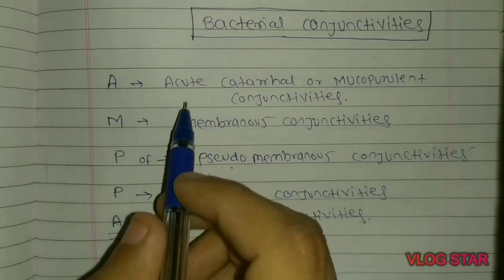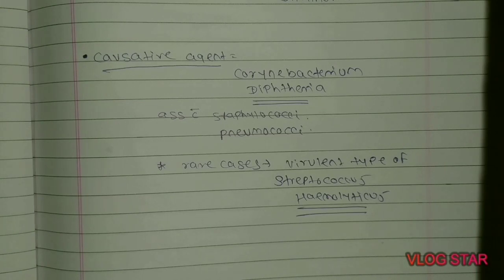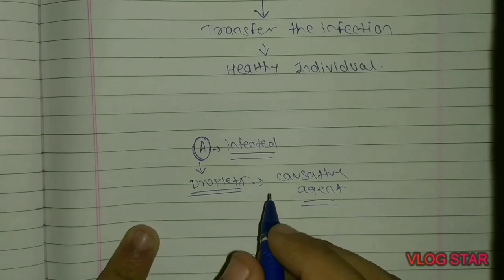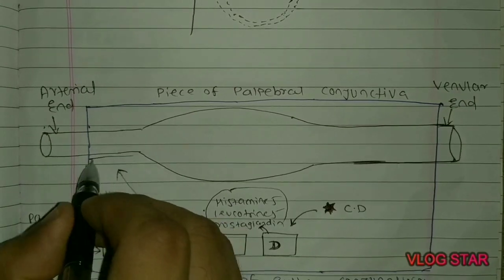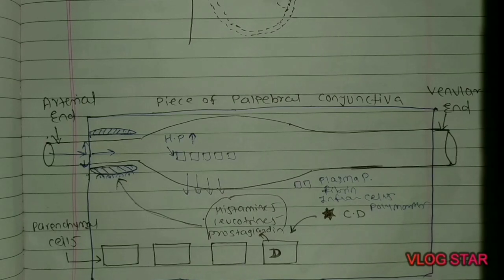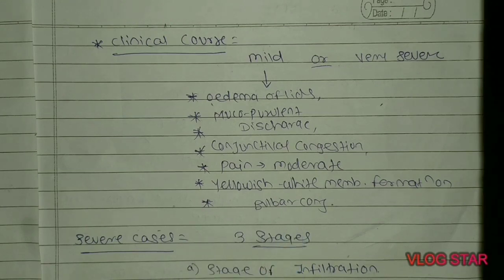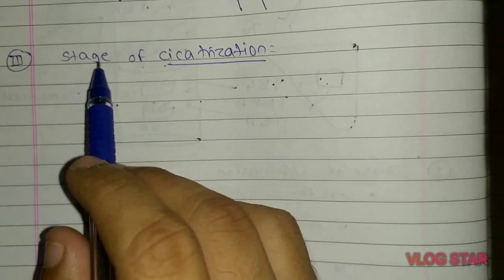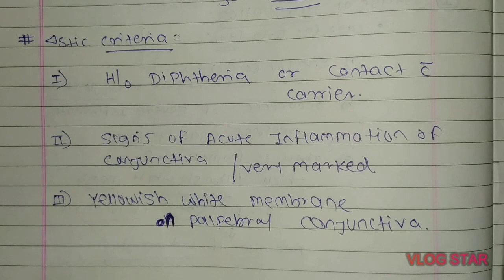Conjunctivitis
Conjunctivitis part 3